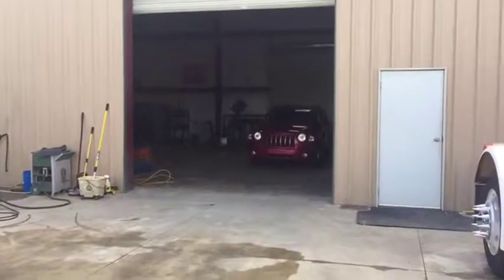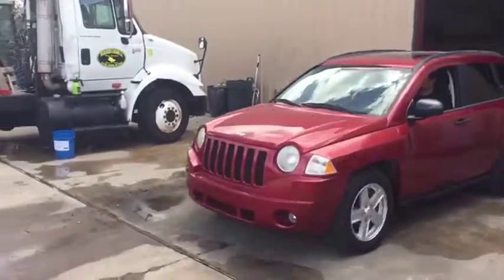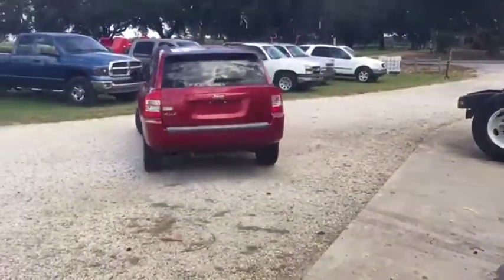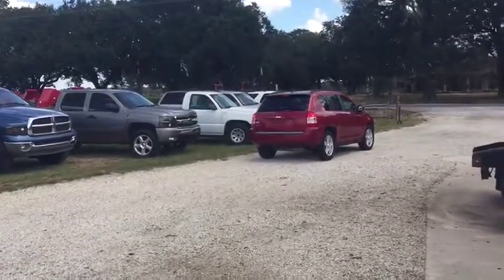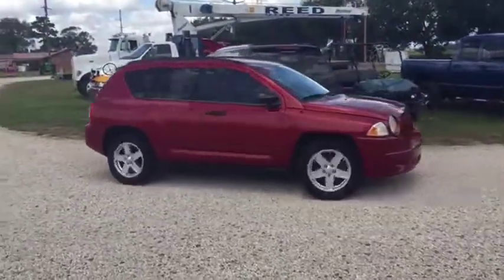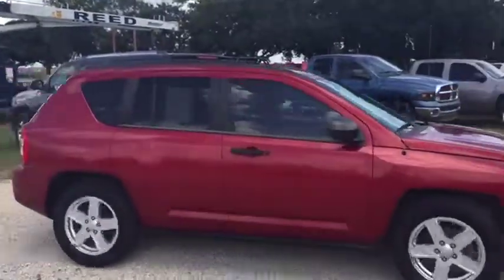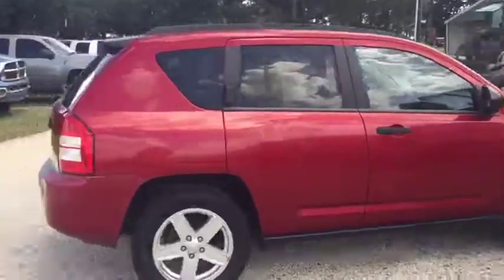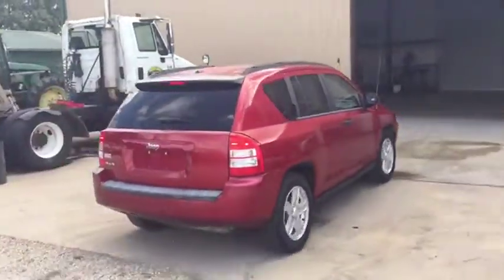2007 JEEP COMPASS For Sale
Title: 2007 JEEP COMPASS For Sale

Category: SUV